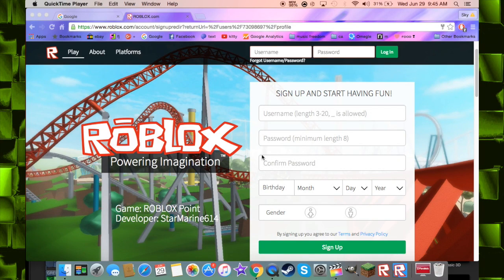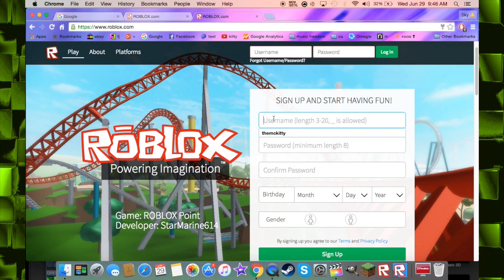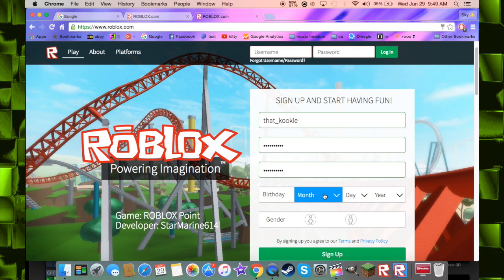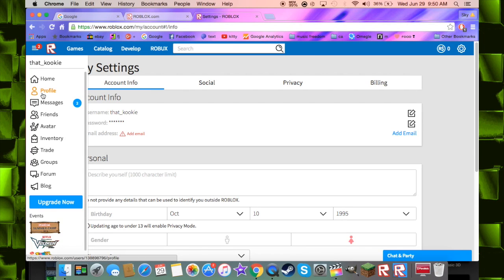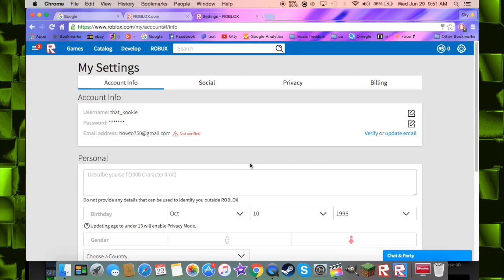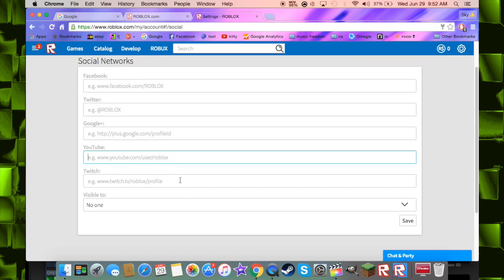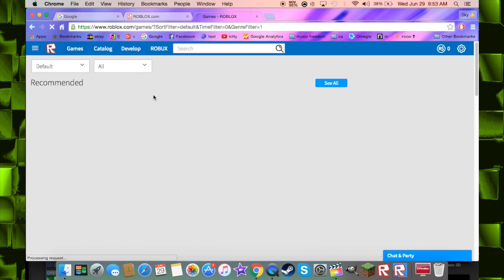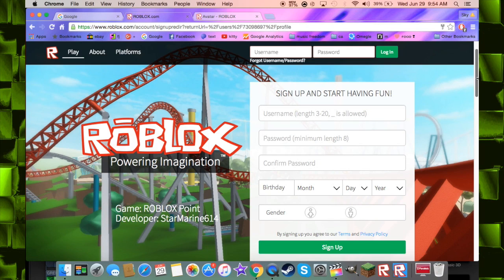How To Make a Roblox Account❓❓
Players can customize their virtual characters with hundreds of different hats, head shapes, body shapes, clothing, and gear. Players may create their own articles of clothing, which allows for a more personalized in-game experience. However, selling player-created articles of clothing and collectible items require Builders Club, but non-premium players may still create T-shirts, which are decals attached to the front of a player's torso.
Roblox is free to play, although members may purchase monthly memberships to enhance their game experience. One membership option, Builders Club, grants players multiple amenities, including a daily virtual currency stipend of 15 Robux per day. Other membership options include Turbo Builders Club and Outrageous Builders Club, with each option getting more expensive than the last. Depending on the tier of Builders Club a player buys, the player can unlock more places to build in, more money to spend, more groups to join, and the ability to create and sell clothing. Recently, ROBLOX has given non-upgraded users a severe disadvantage which has been subject to criticism. In August 2015, ROBLOX discontinues 6 month and lifetime Builders Club, Turbo Builders Club, and Outrageous Builders Club.[46]